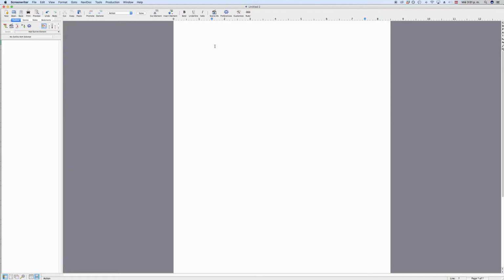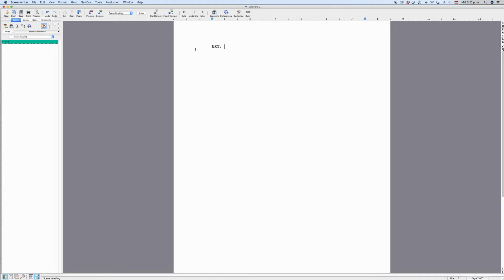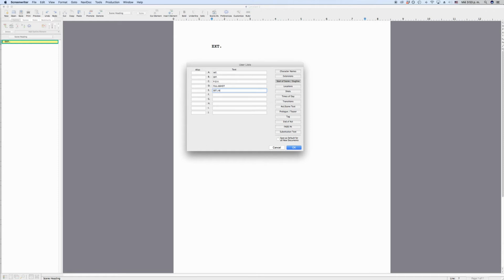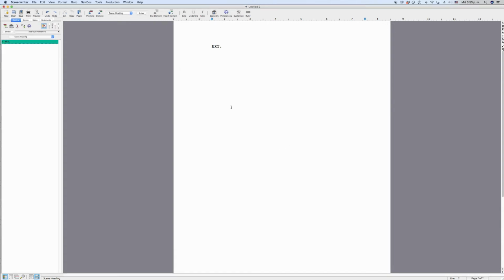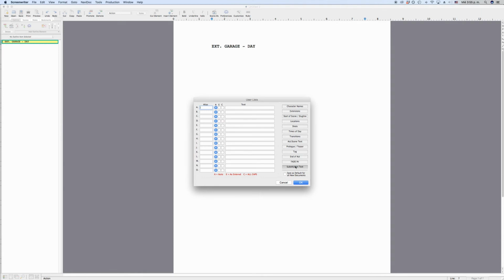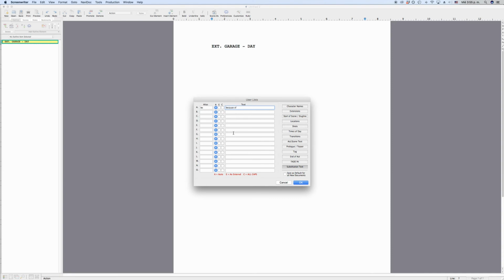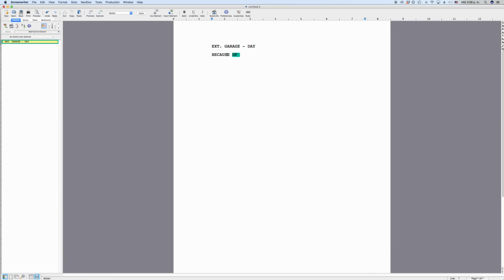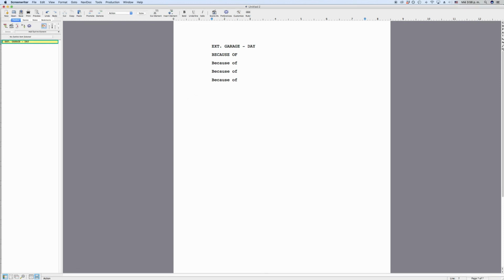How To Save Yourself Typing Work With User Lists In Movie Magic Screenwriter